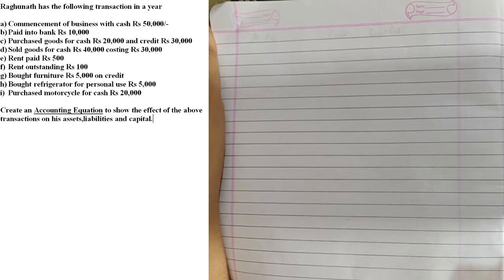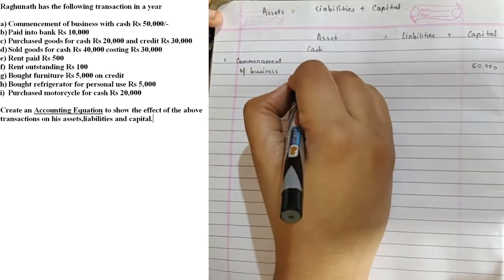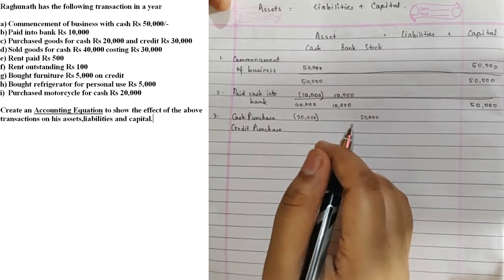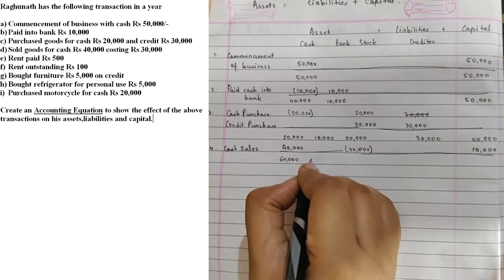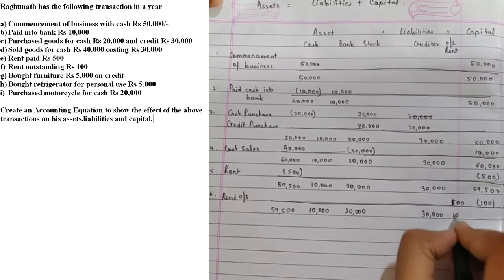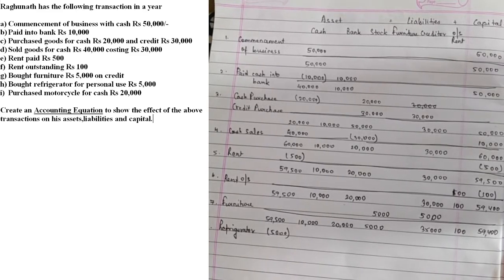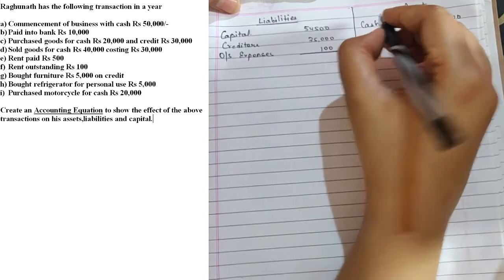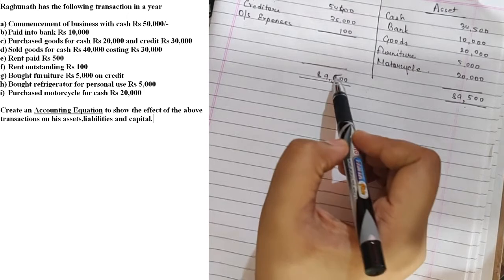Introduction to Accounts||Accounting Equation||Question||CA Khushboo Agarwal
Sum on Accounting Equation

If you have any doubt, post them in the comment section below.